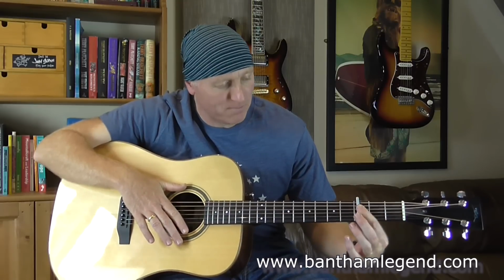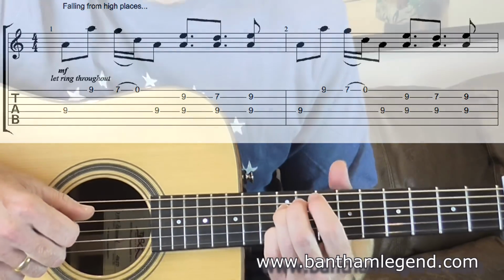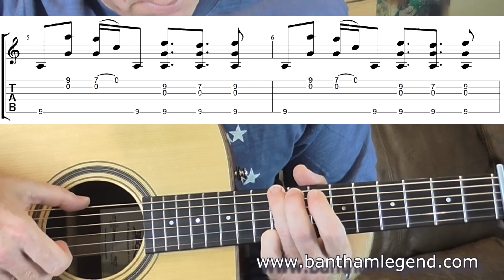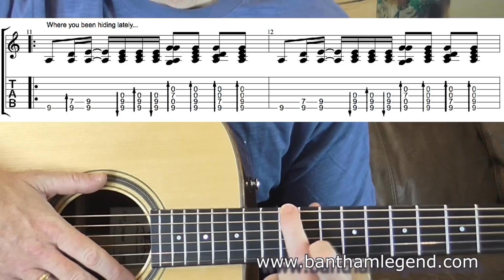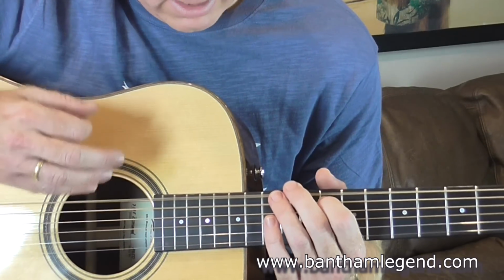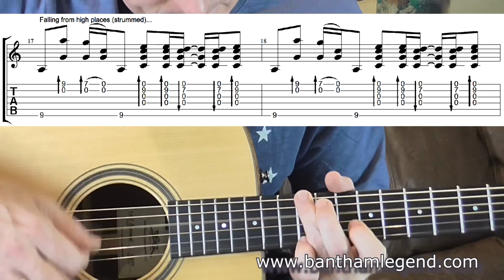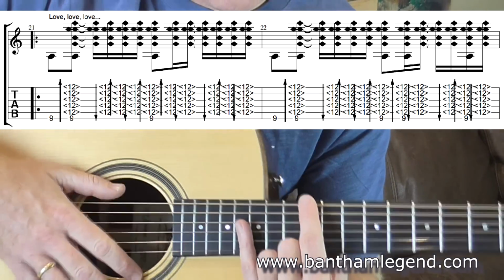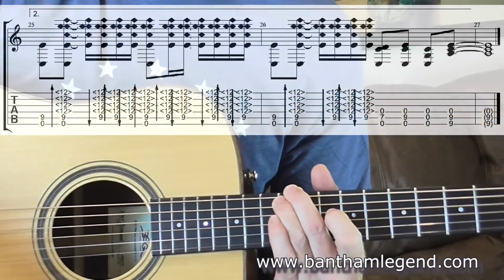How to play The Wolves by Ben Howard - guitar TAB lesson/tutorial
Hey everyone, here's my tutorial for The Wolves by Ben Howard. I hope you like it :) I went back to the acoustic guitar for this tutorial, as it's easier to follow the fretboard compared to my Schecter.
The tabs for this tutorial can be found on my website. I have many more planned. Thanks, Pete.

PS the delay setting towards the end is approximately 375ms.